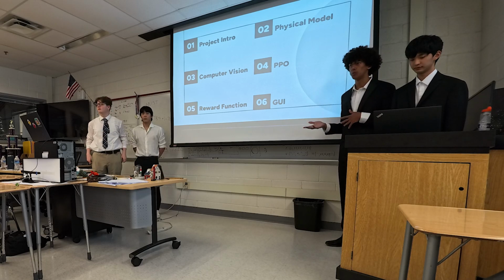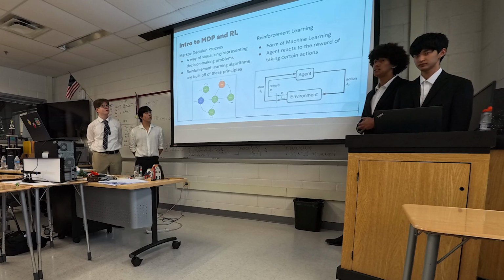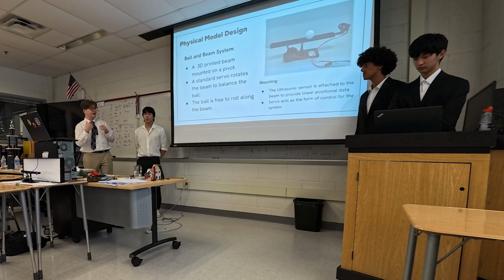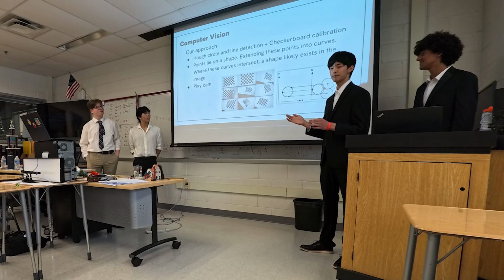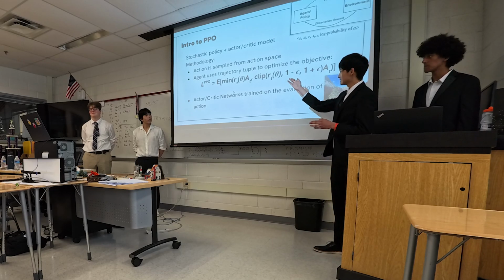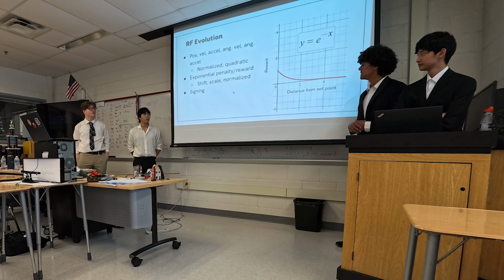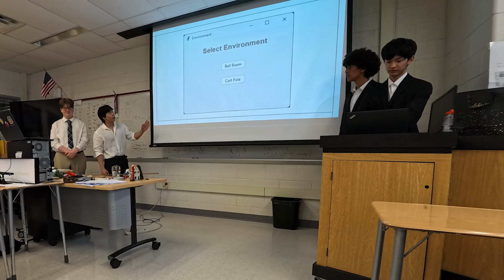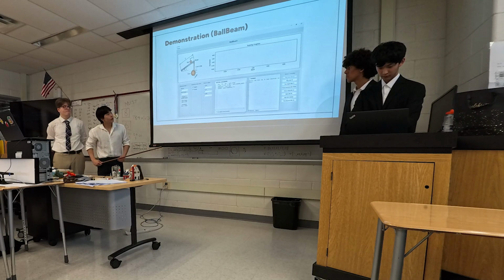PPO APPROACH TO CONSTRAINT AND CONTROL PROBLEMS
Seniors at the Thomas Jefferson High School for Science and Technology developed a user interface that allows programmers to experiment with different reward functions and system-state parameters for Reinforcement Learning (RL).